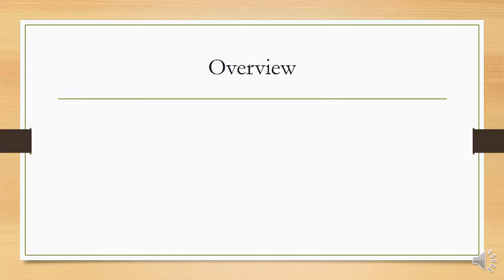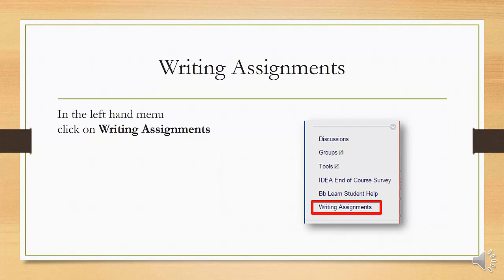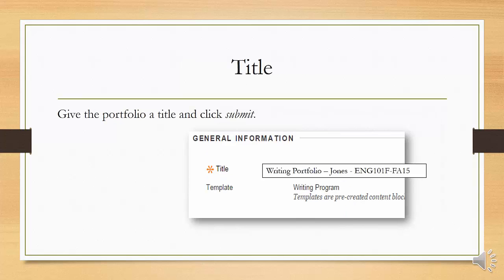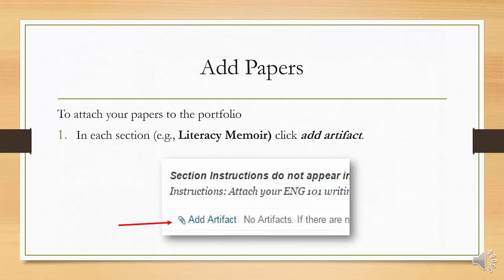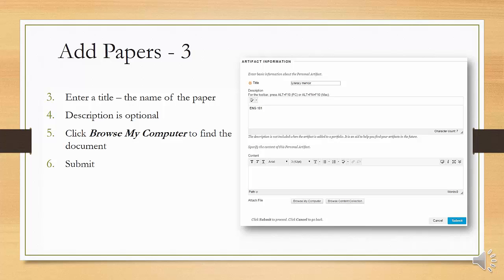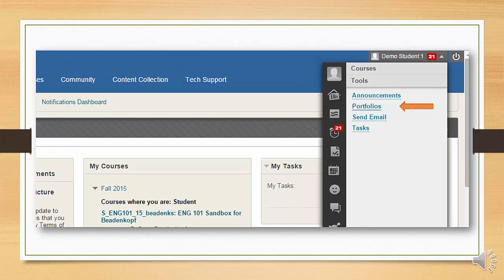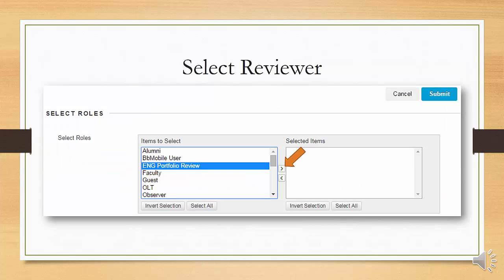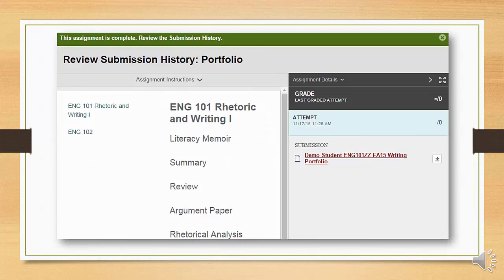Create a Writing Portfolio for ENG 101-2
Walks students through the steps for creating a writing portfolio for ENG 101 and other writing courses using the Blackboard Portfolio in NU Learn